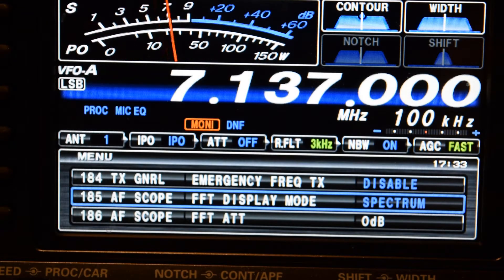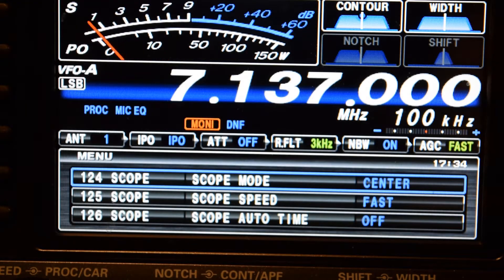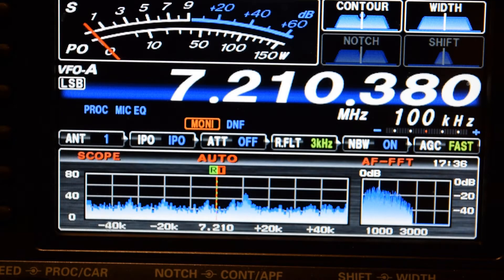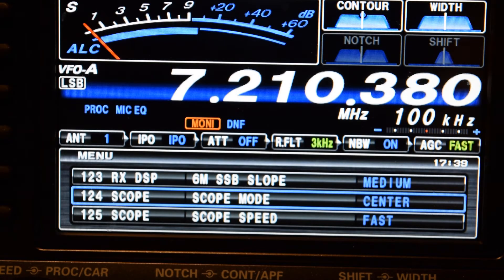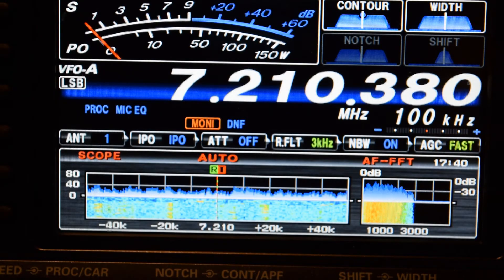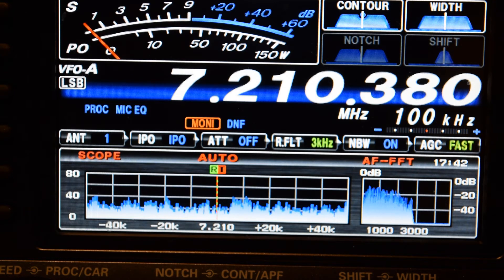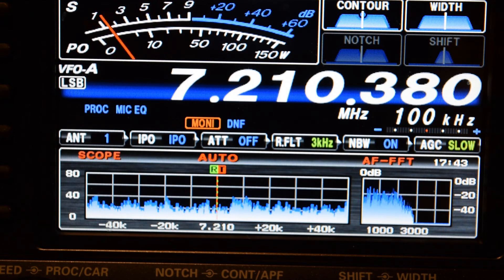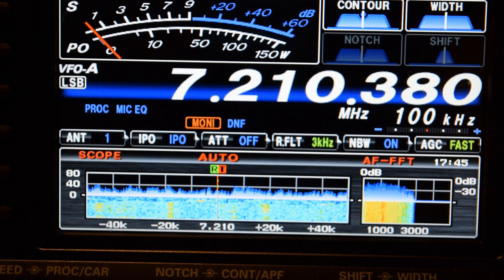Yaesu FTdx1200 Analog Meter Hesitation after firmware updates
This video was made to show people the issue I had and a few other owners of the Yaesu FTdx1200's analog meter after doing the latest firmware updates. After I updated the firmware I started to have this issue with the meter hesitating when in the new "spectrum water fall 2" display mode. Both menu's 185 and 124 were set to the new setting. The "Bar" meter is not effected by the new firmware updates that I have noticed. In the video you will see where I changed from the new updated water fall back to the factory display and the effects of the meter.